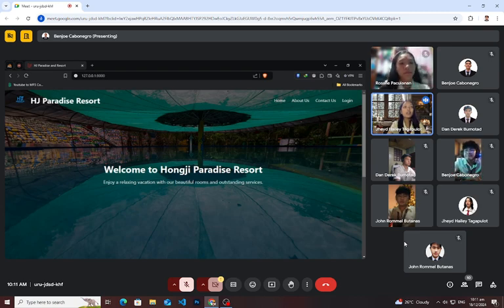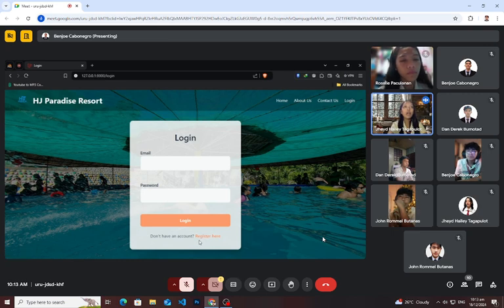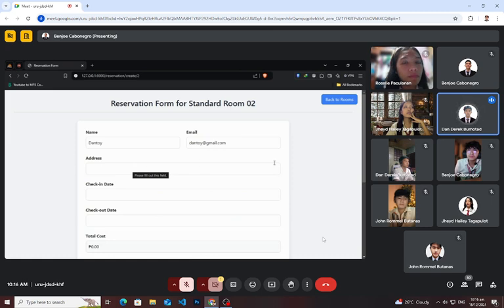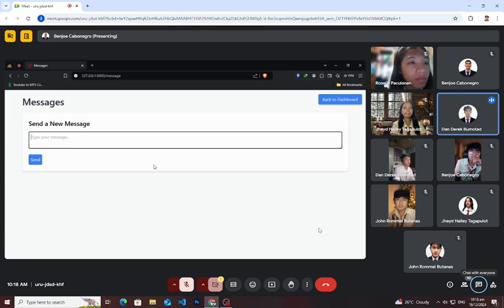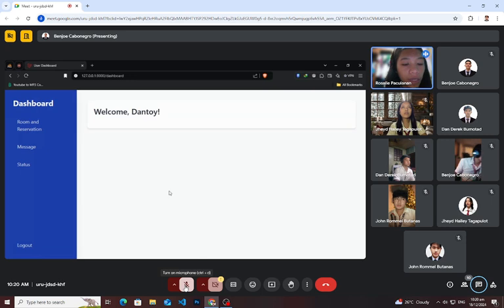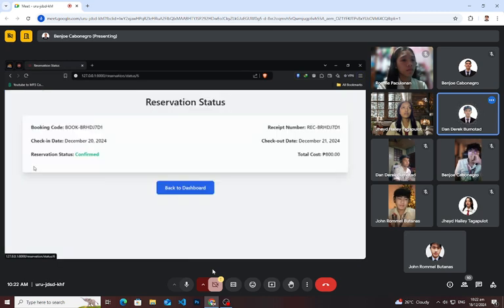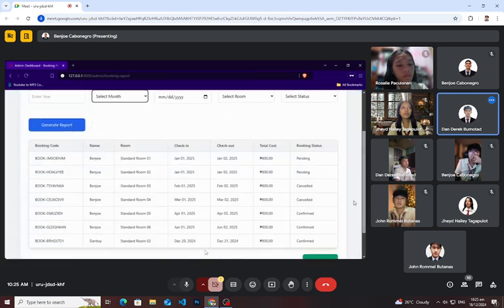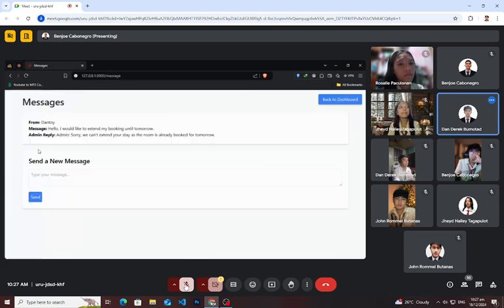INTEGPROG FINALTP VIDEO DEMO (HJ PARADISE ROOM RESERVATIONS)